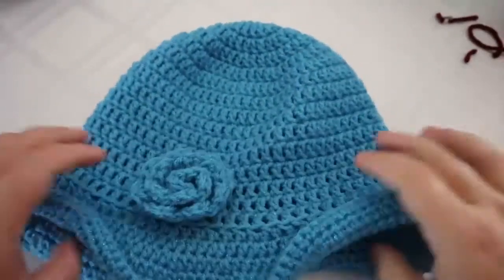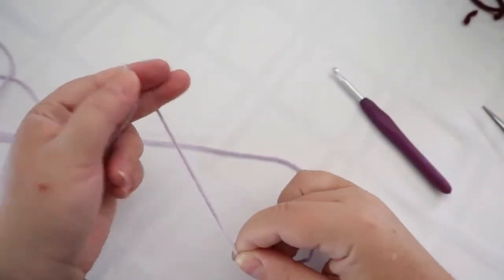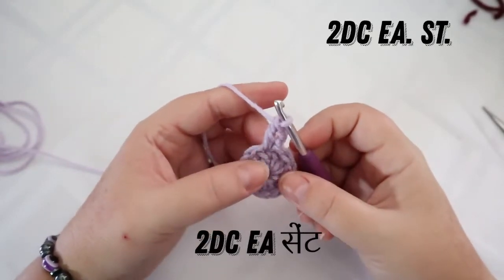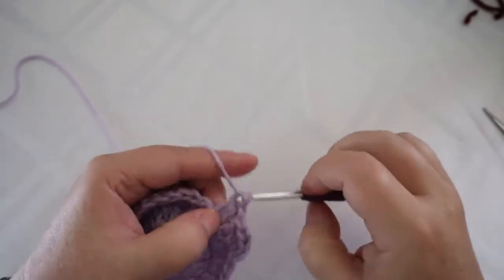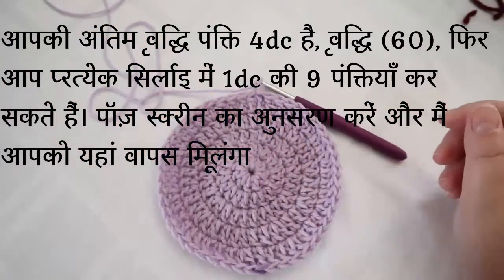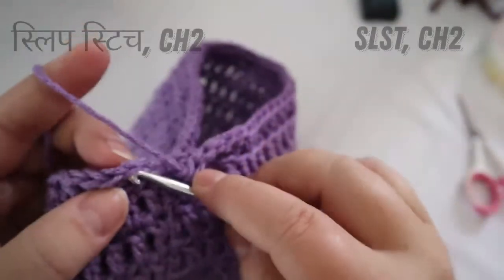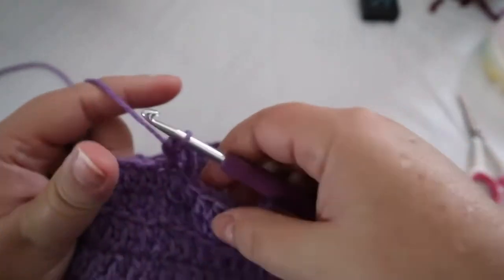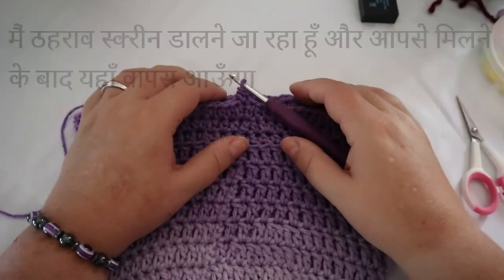Cloche Hat (Downtown Abbey)